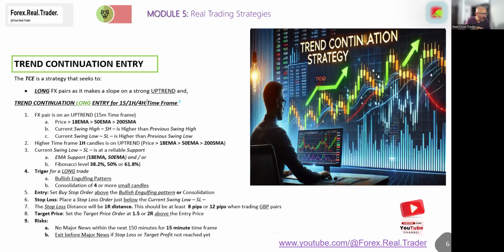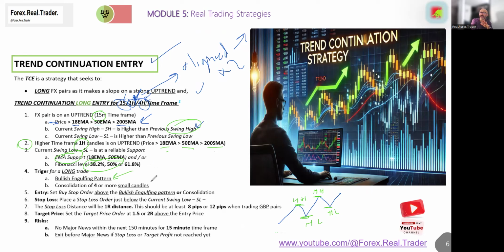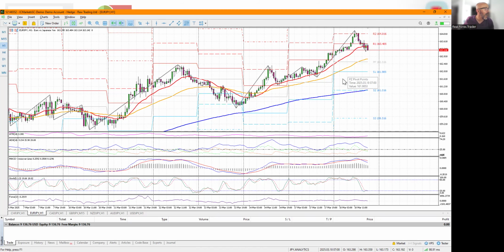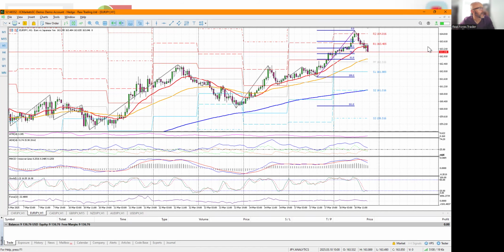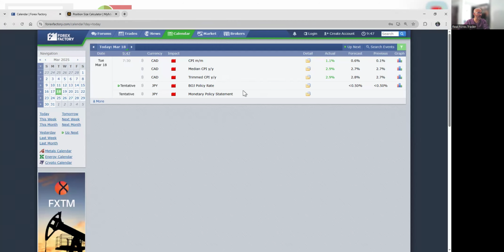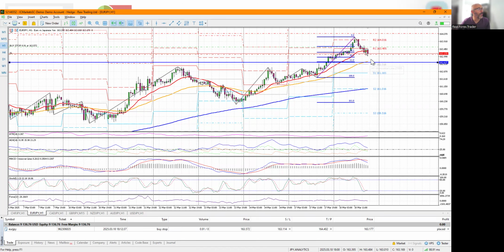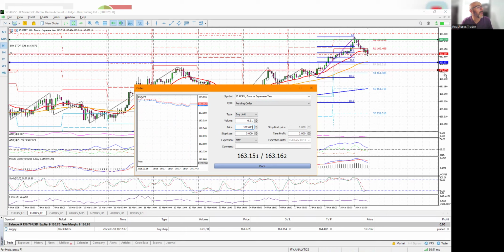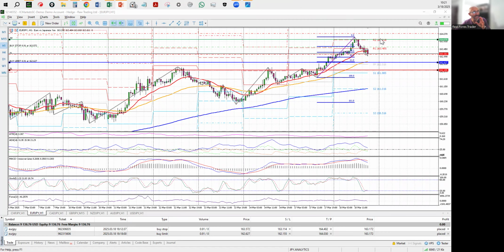Learn the FOREX Bullish Trend Continuation Strategy!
Learn how to maximize your gains in a FOREX bullish market? 📊 In this video, I break down a proven trend continuation strategy to help you identify strong uptrends IN FOREX, time your entries, and ride the momentum for bigger profits! 🚀 Don't miss these key tips to trade FOREX with confidence and stay ahead of the market!